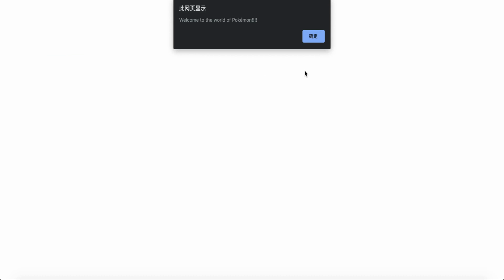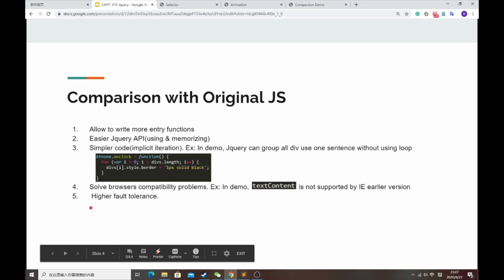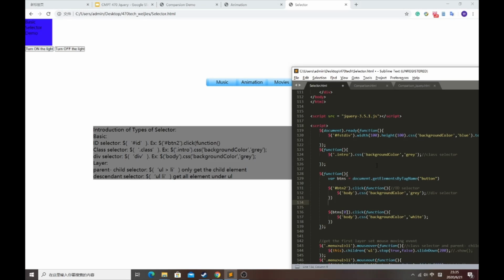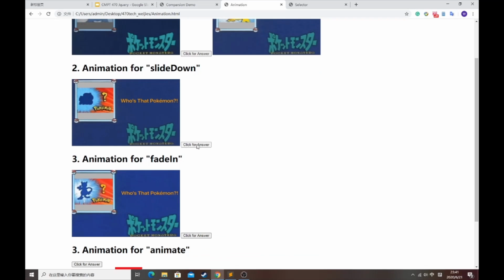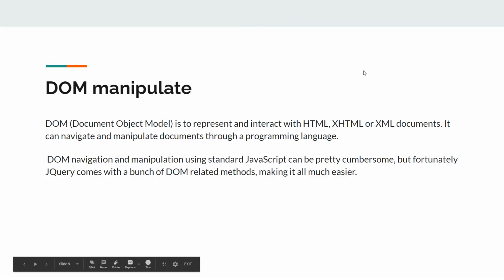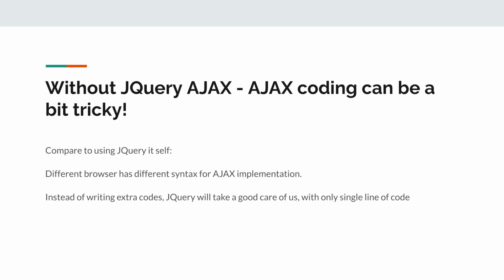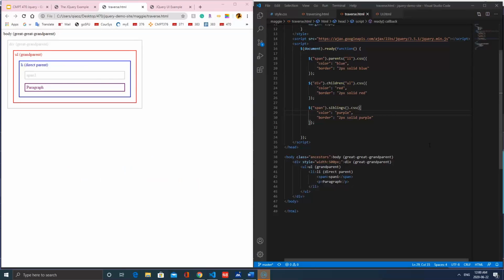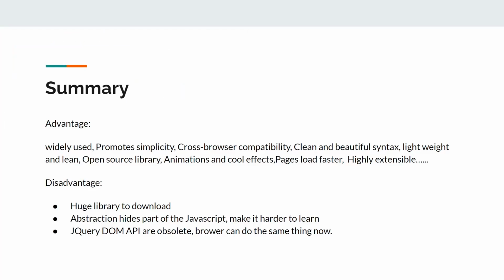JQuery - Group 13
CMPT 470 Tech Evaluation - Group 13